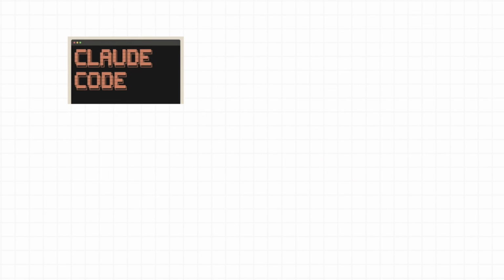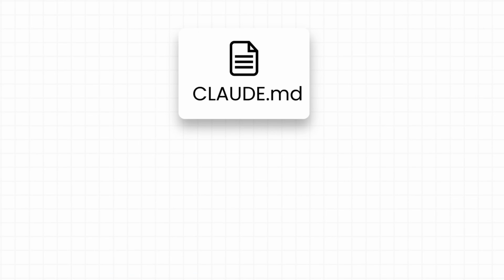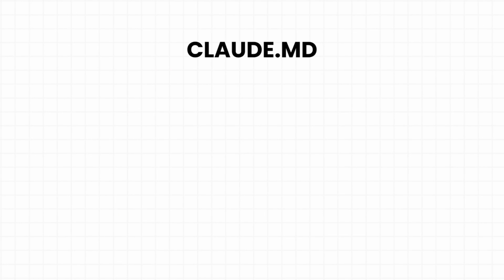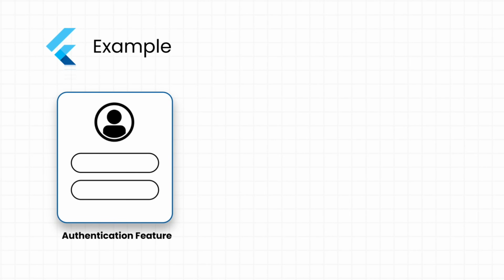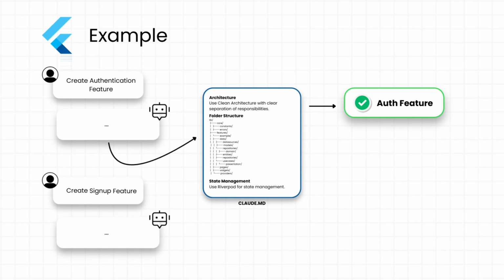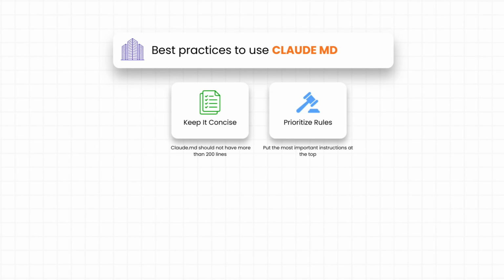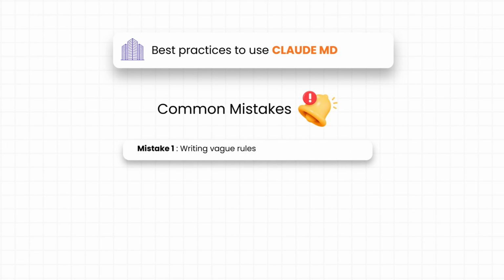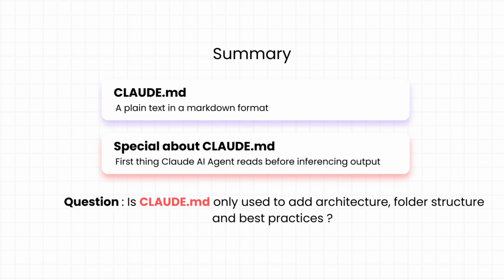What Is CLAUDE.md? How Claude Code Uses It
📋In this video, I'll explain how CLAUDE.md works inside Claude Code, how Claude loads your project instructions, and how those instructions influence Claude throughout your coding session.

🚀 In this video you'll learn:

✅ What CLAUDE.md is
✅ How CLAUDE.md works
✅ Best Practices to use CLAUDE.md

Think of CLAUDE.md as the project briefing that Claude Code receives before you start working.

By the end of this video, you'll have a clear mental model of how Claude Code uses CLAUDE.md during a real coding session and why this simple Markdown file can dramatically change your AI coding workflow